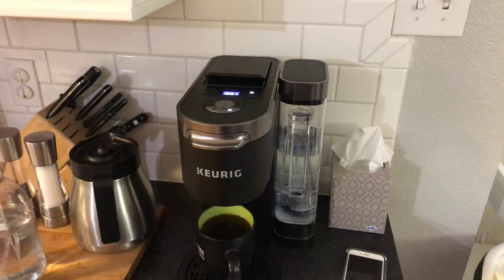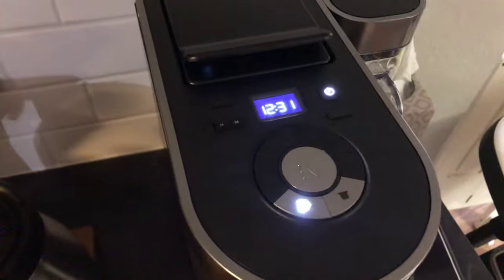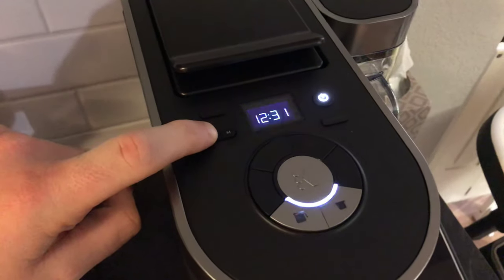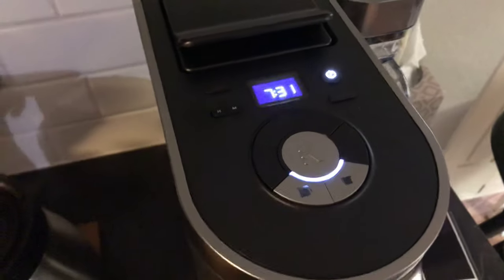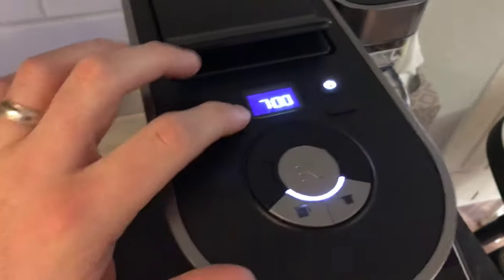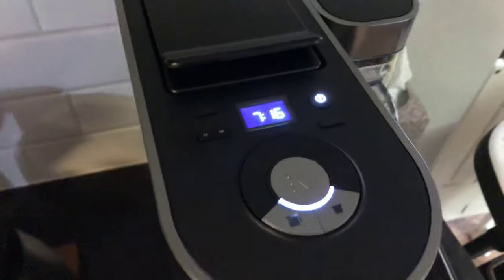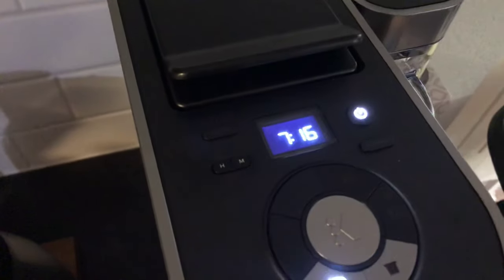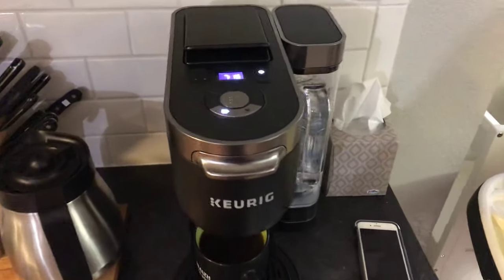How to set the time on Keurig K Duo Plus coffee maker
1) Press and hold H button for 4-5 seconds til it blinks
2) Once blinking, press again til you get the hour you need (note, the clock does show PM once you get past 12)
3) Once you have the hour, press the M button til the minute is correct. When you press the M the first time, it will go to 00.
4) Once ready, press the main “K” button to stop the blinking clock and run the clock again.

2020 has been brutal on musicians worldwide, myself included, because concerts continue to get canceled and streaming services like Spotify pay out less than 1 cent per play. If you enjoy my music would you please consider supporting my career through one of the links below?